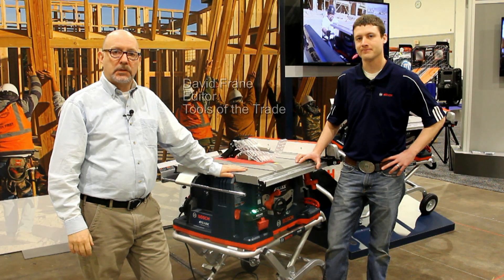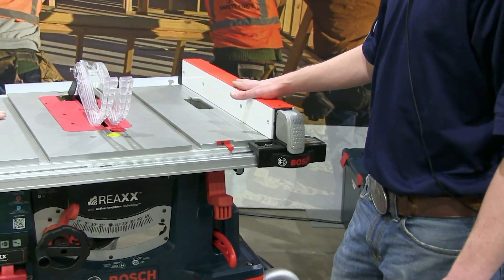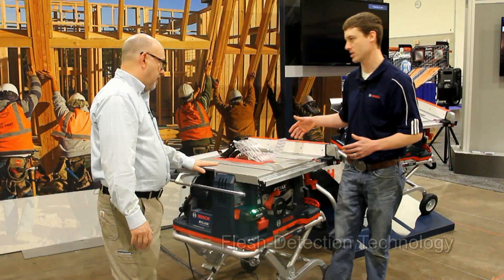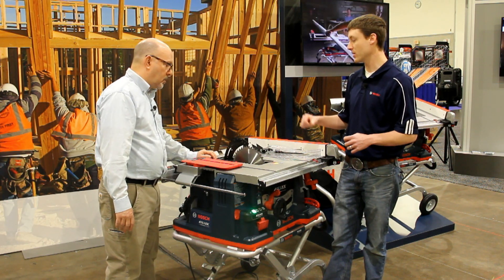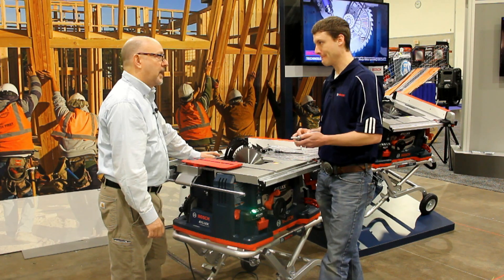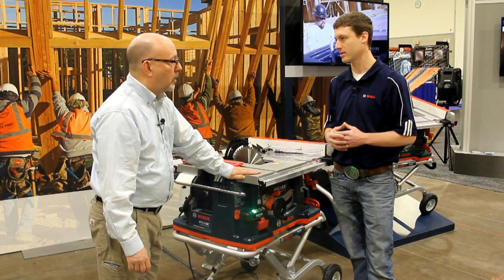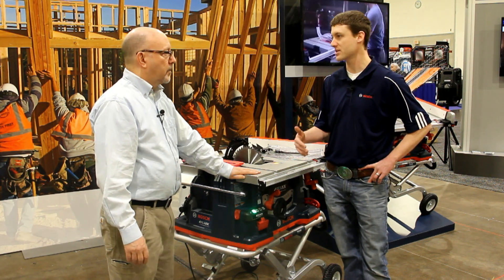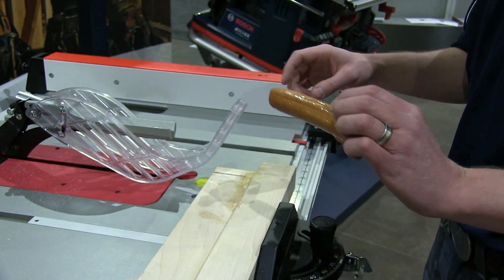Bosch REAXX Table Saw GTS1041A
Flesh-detecting technology saves fingers by dropping the blade below the table before it can do damage to you--and without damaging the blade.